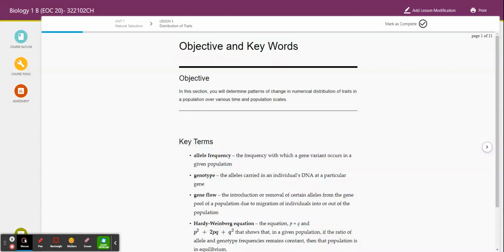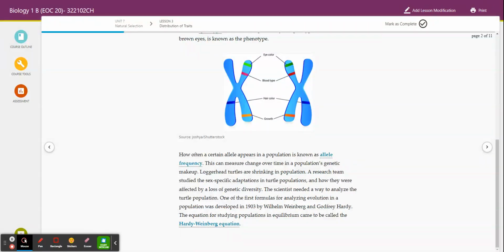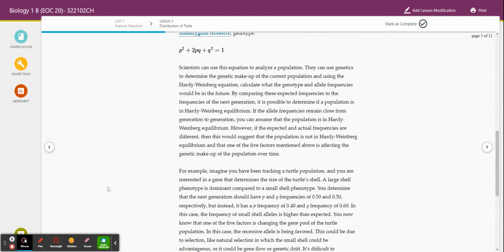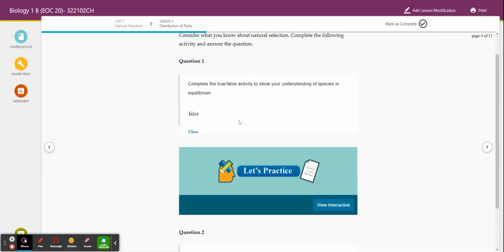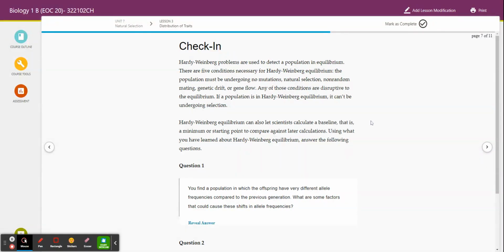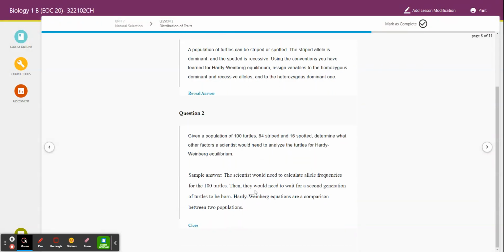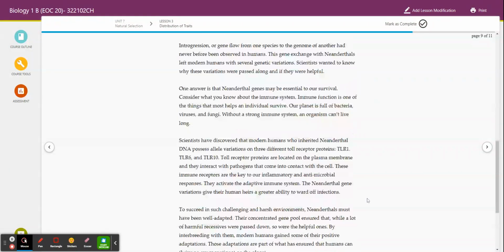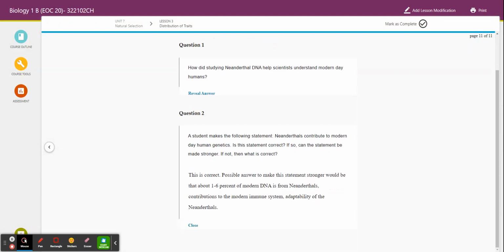Biology 1 B Unit 7 Lesson 3